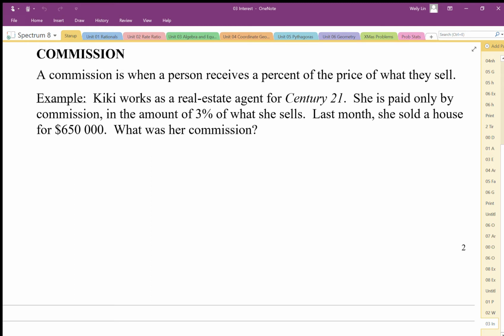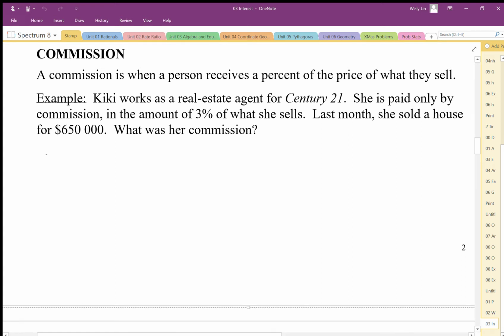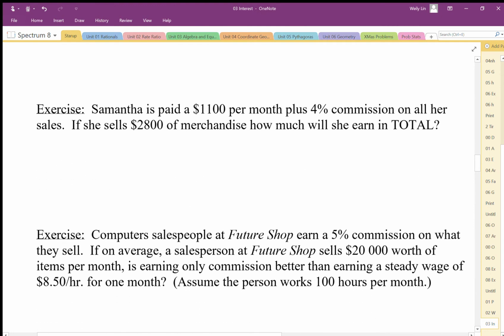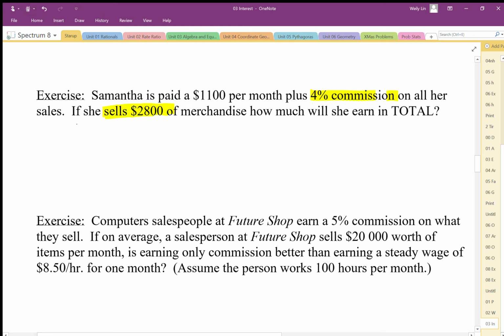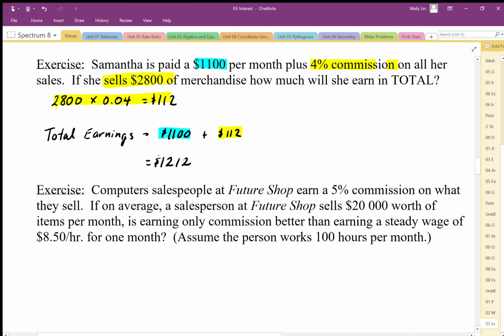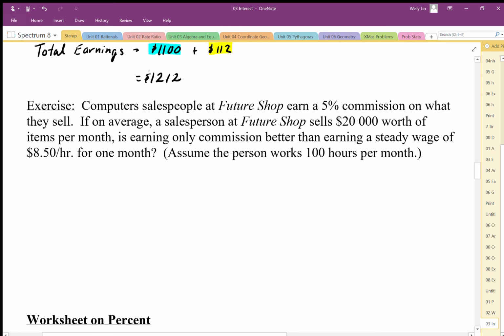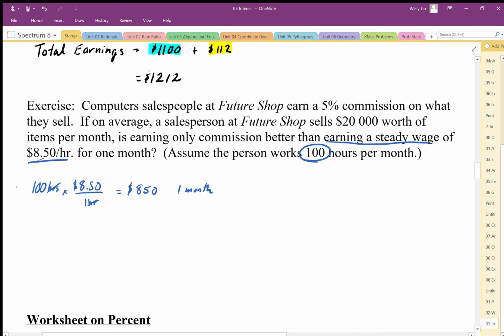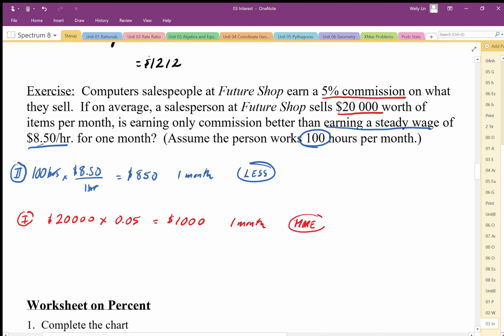03 Interest Part3